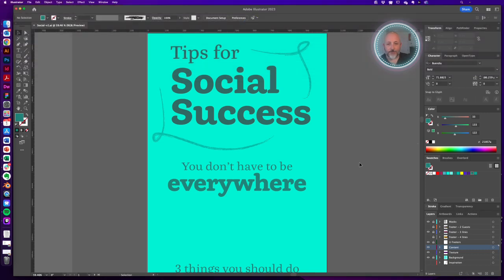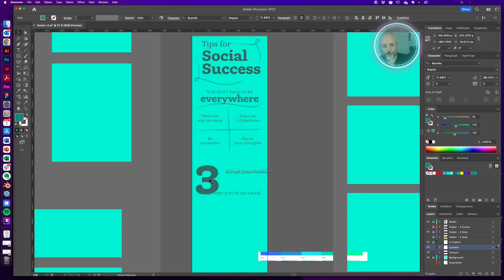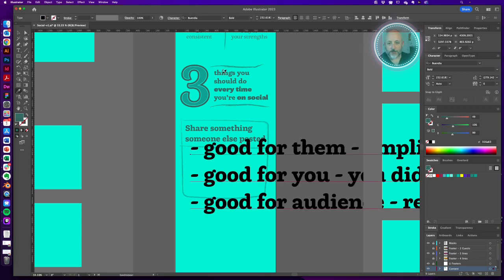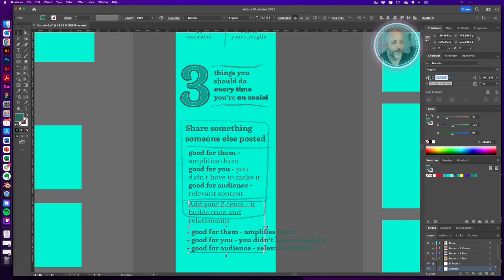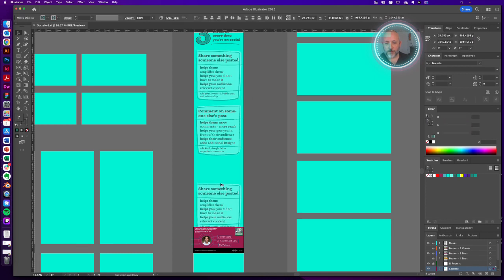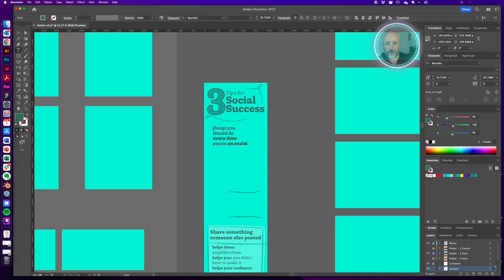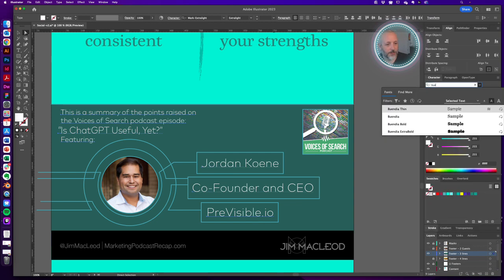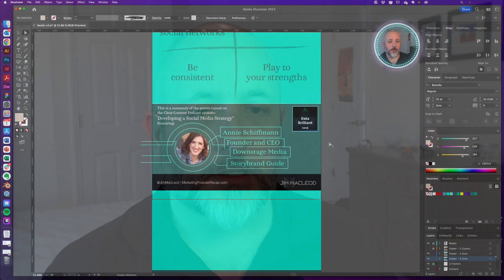How to Design an Infographic - Tips for Social Success - Part 2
In this video, I continue creating an infographic where I outline the primary things you have to do each time you're on social media.